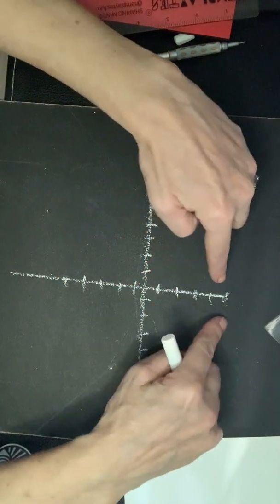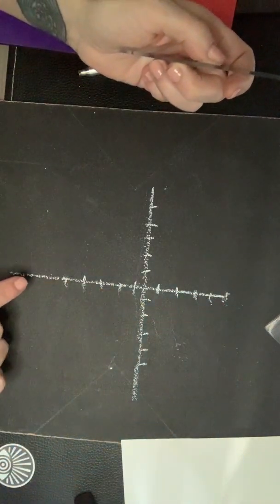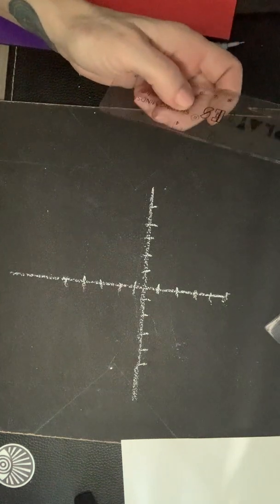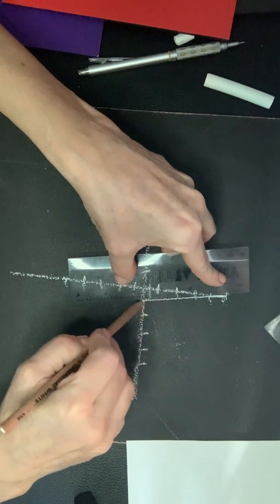Geometric Design: Vertical/Horizontal/Diagonal Lines 6:28min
Designed by a veteran educator, Templaytes® are screen-free, child-led wooden puzzles that strengthen fine motor skills and cognitive development by allowing kids to grapple with basic geometric shapes by either building mosaics or by drawing. By tracing and overlapping Templaytes® shapes, children (and adults) experience spatial reasoning and create beautiful designs and imaginative patterns through thoughtful play.

Children learn basic concepts: colors, shapes and patterns or advanced skills: geometry, symmetry and spatial reasoning. Templaytes® are for all ages. Support STEM fields. Embedded learning includes math vocabulary and promoting literacy as children are encouraged to write narratives. Perfect for school districts. Six 8X8” puzzles are color-coded to include both primary and secondary colors and contain all basic shapes. 29 pieces in each box set. Two series are available: Monochromatic and Chalkboard series. When arranged correctly, they can be stacked one on top of another for easy cleanup and storage. Back to the Basics. No batteries required.